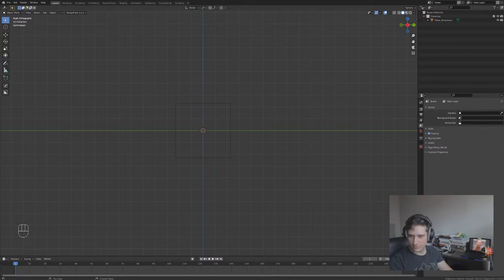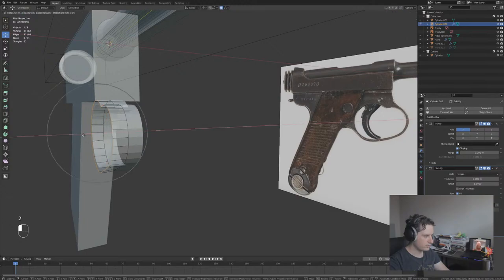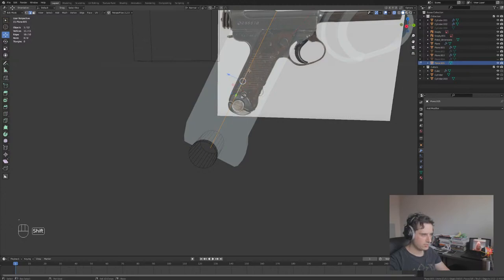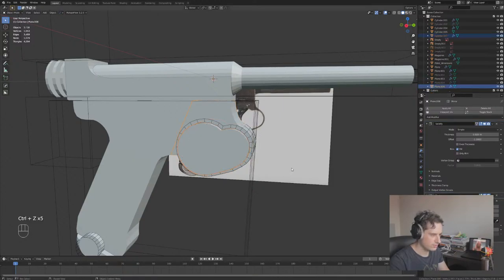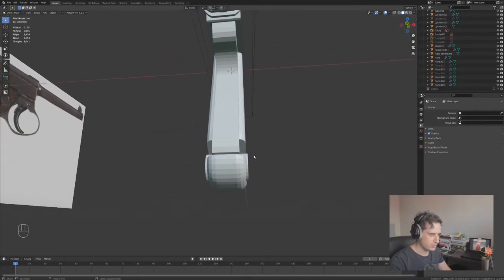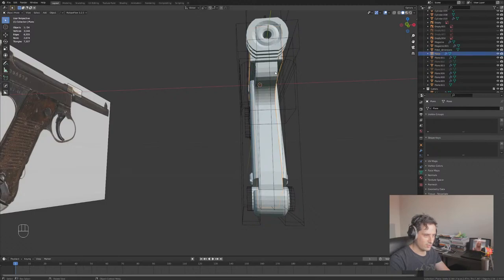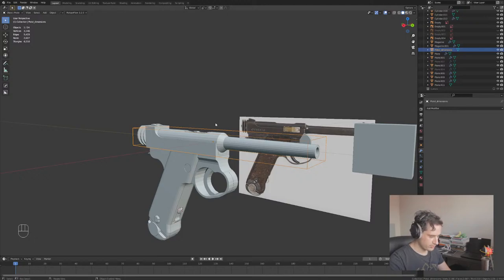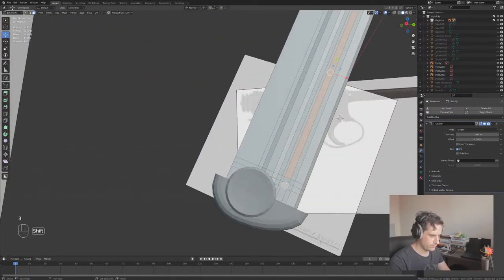[STREAM] 3D Weapon Modeling - Full Block Out Process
Recommend watching at 2x speed. Full block-out process of my Nambu Type 14 pistol in Blender.

3d Modeling Tools
GEAR n' STUFF
Wacom Tablet
Huion Tablet (Cheaper Option)